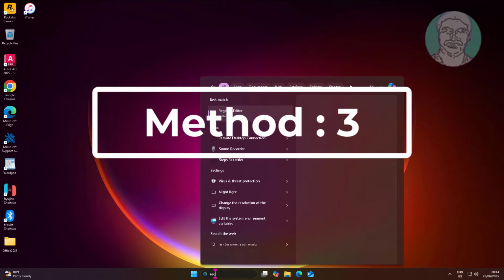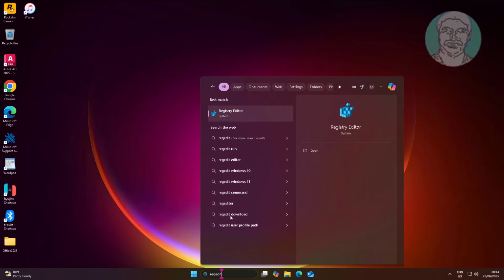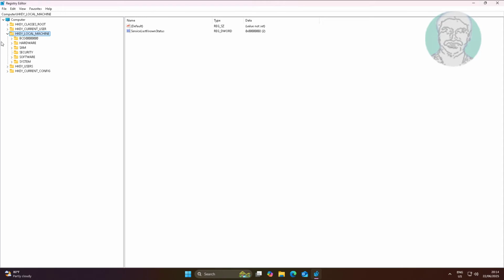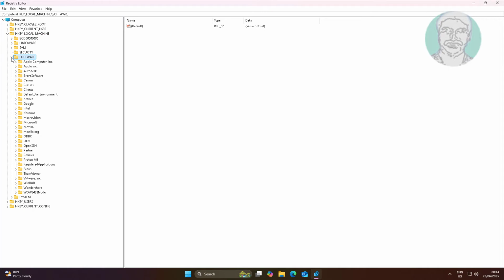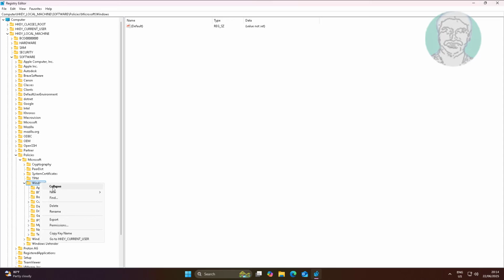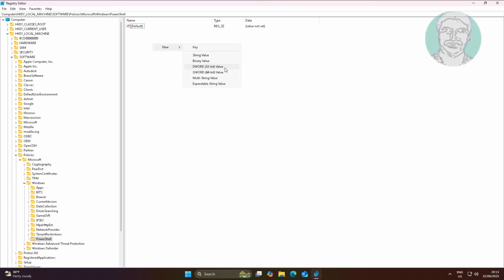Fix Can’t Run PowerShell Script In Windows 11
This Tutorial Helps to Fix Can’t Run PowerShell Script In Windows 11

00:00 Intro
00:10 Method 1 - Run As Administrator
00:29 Method 2 - Unrestricted Policy
01:07 Method 3 - Change Registry Settings
02:17 Closing